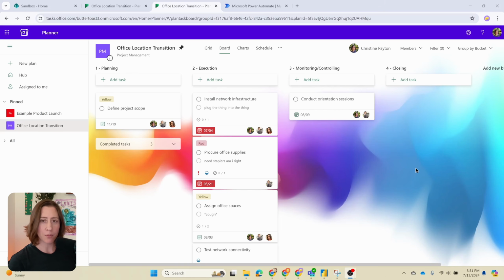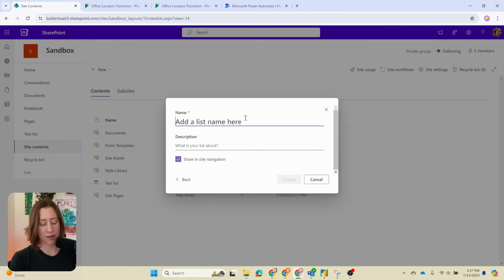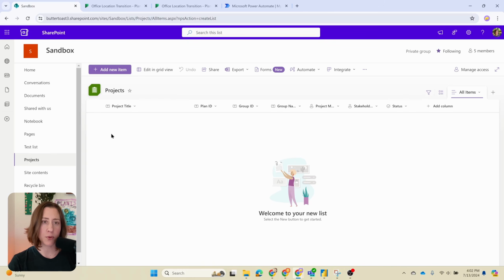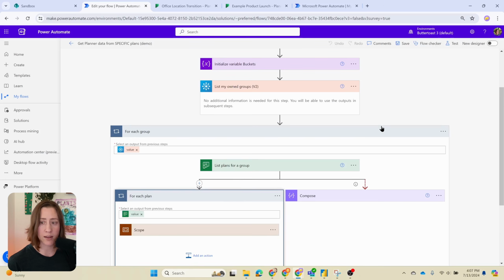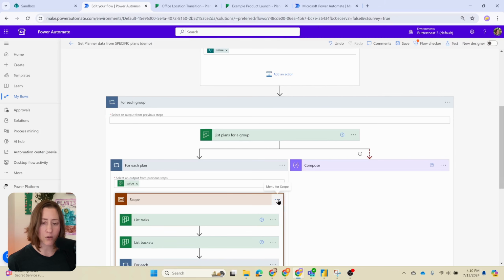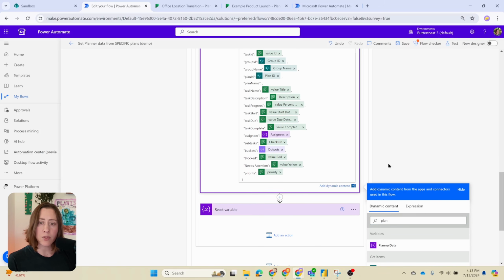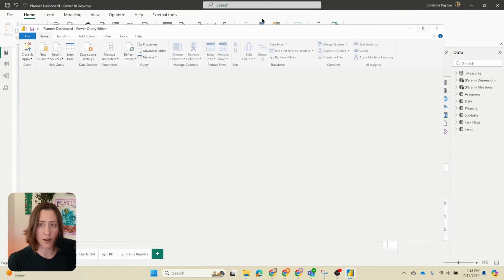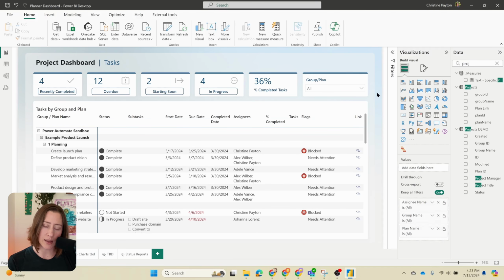Get Planner data for a LIST of Plans in Power BI with Power Automate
To round out the Planner data collection, in this video we get Planner data for a list of specific plans instead of all plans. Our flow is looping over the list, so we only need one flow to get data for a whole set of plans. We then pull our SharePoint list into Power BI to be used as a dimension table.